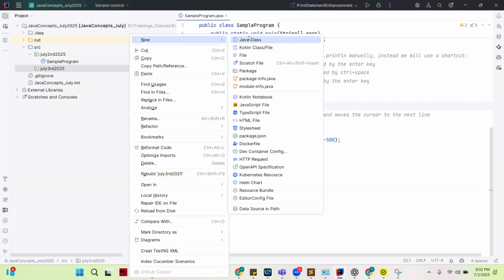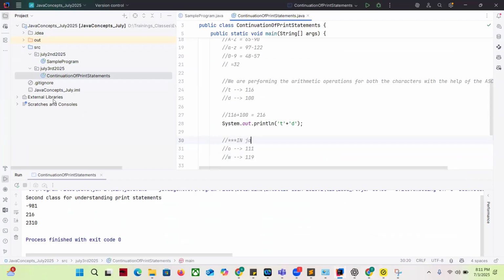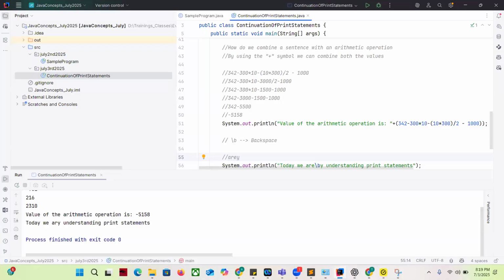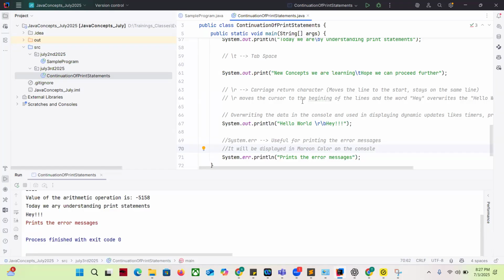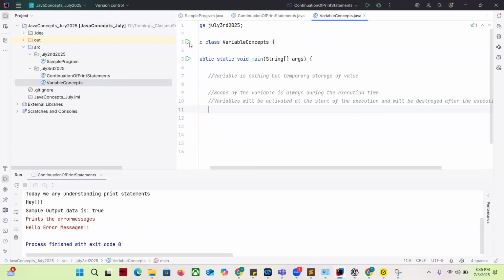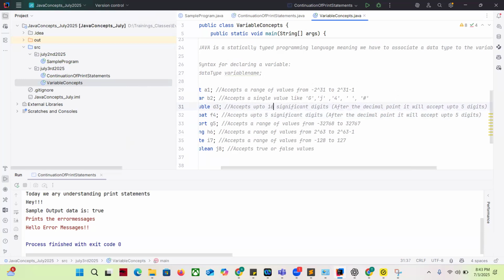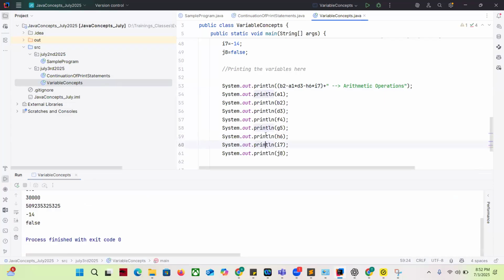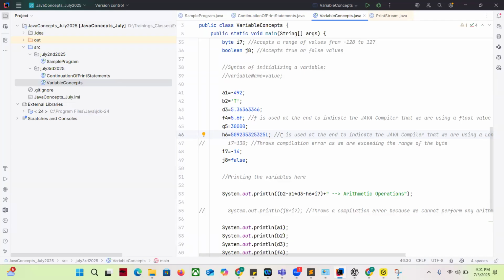Rest Assured API Day 2 on 3rd July Batch 2025 @ 8 PM. Pls contact or whatsapp us on +91-9133190573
Rest Assured API  Day 2 on 3rd July, Batch 2025 @ 8 PM.

To enroll for the “Rest Assured API Test Automation using JAVA and TESTNG Framework, JS With POSTMAN, Karate Framework along with CI/CD using Jenkins and Docker” Course, pls WhatsApp me or call me on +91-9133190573.

2) Cloud Performance Engineering in DevOps - Core to Master Level

9) SAPGUI protocol - Performance Testing for SAP applications Using LoadRunner